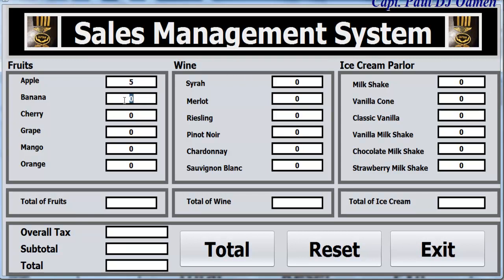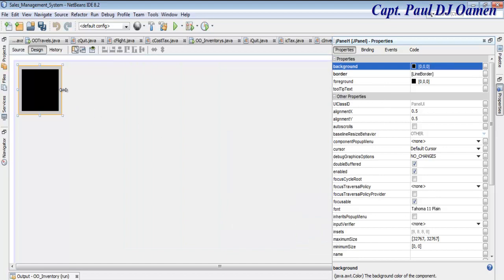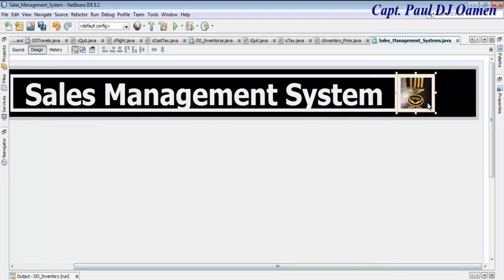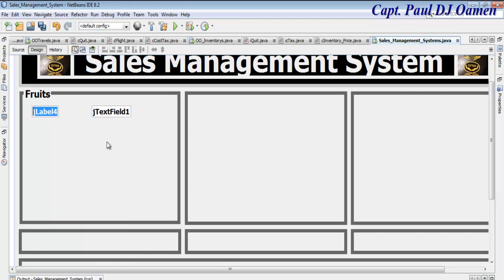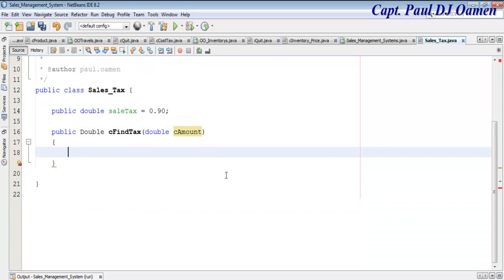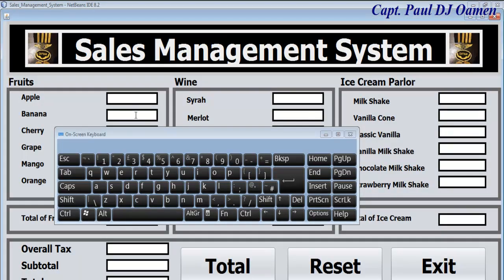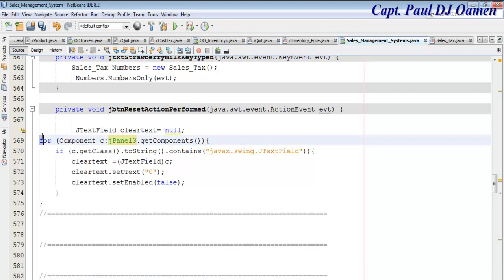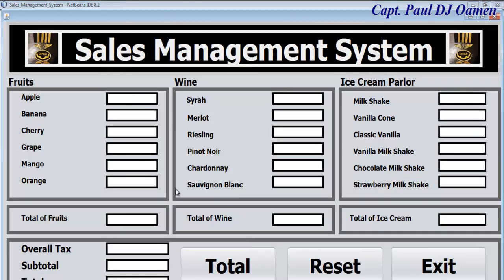How to Create an Object-Oriented Sales Management System in Java NetBeans - Part 1 of 2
How to Create an Object-Oriented Sales Management System in Java NetBeans with Class definition, Objects created as an instance of a class, data Members, Method and using Java NetBeans Built-in Functions. Very advanced tutorial for both beginners and advanced learners.